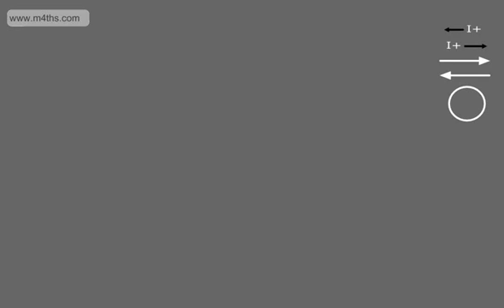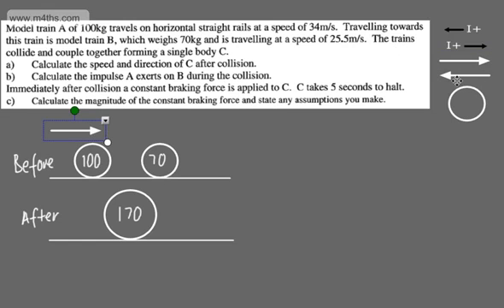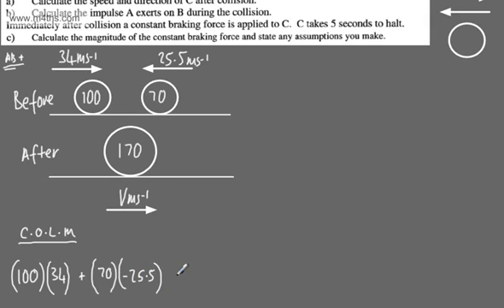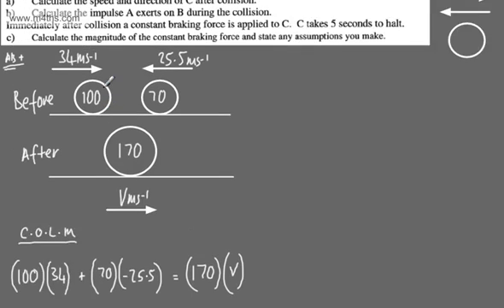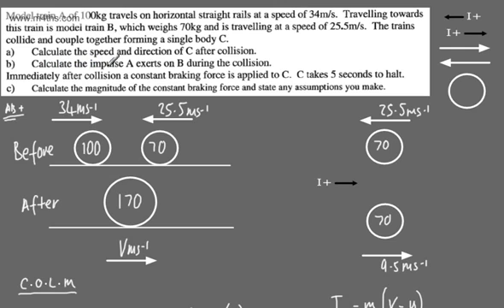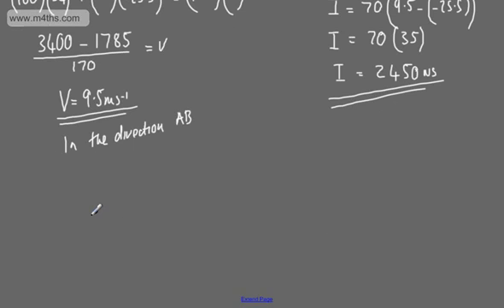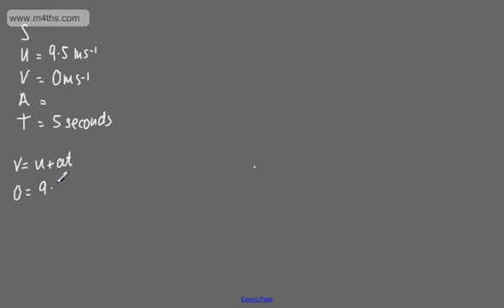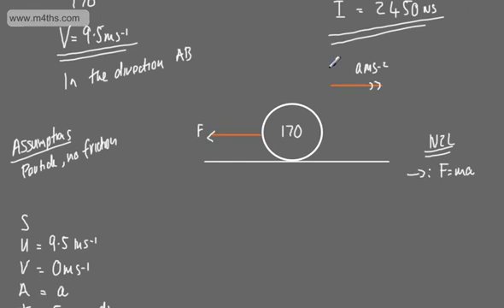Mechanics 1 - M1 - Impulse and Momentum (6) Exam Style question 4